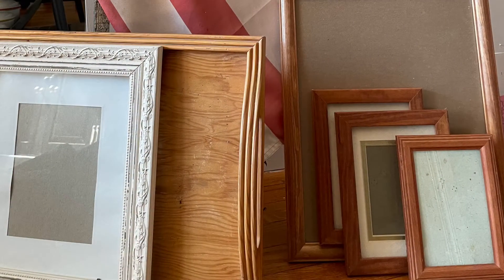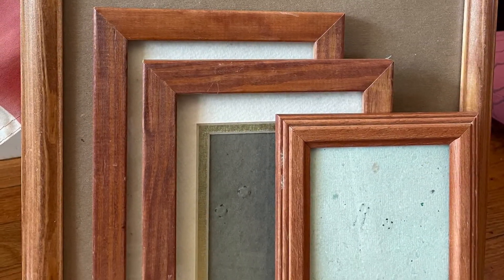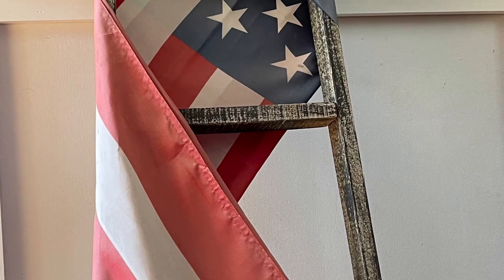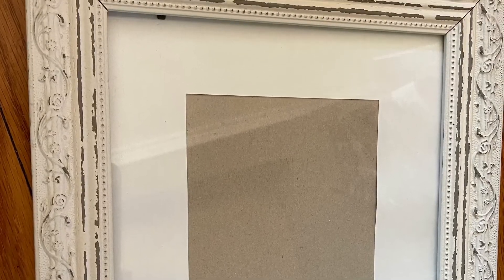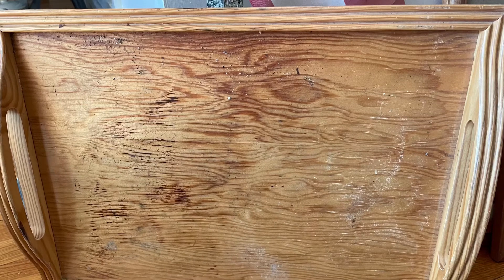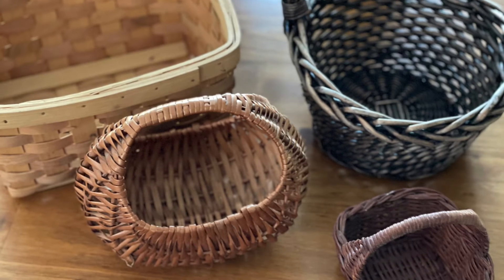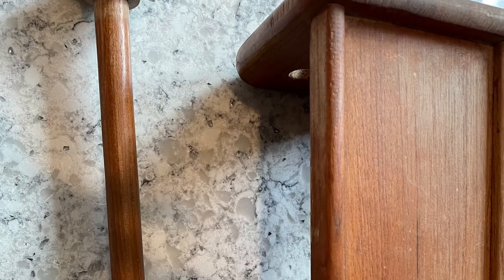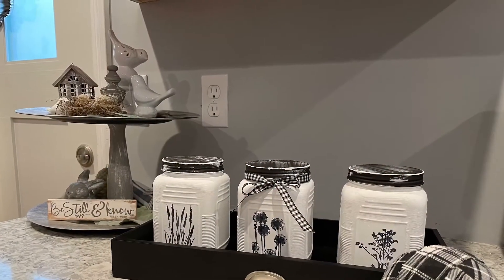Dump Haul!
See the amazing haul my hubby got at the dump.